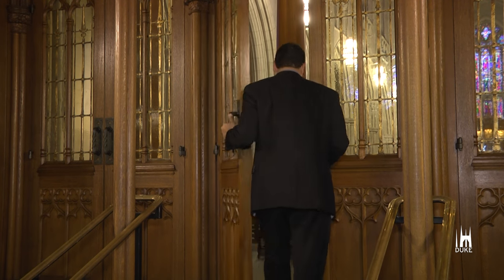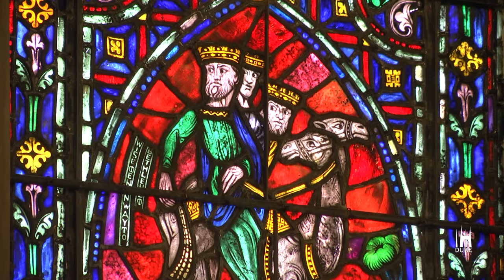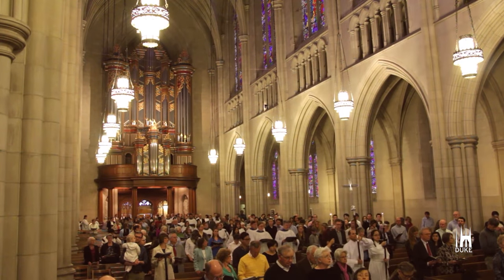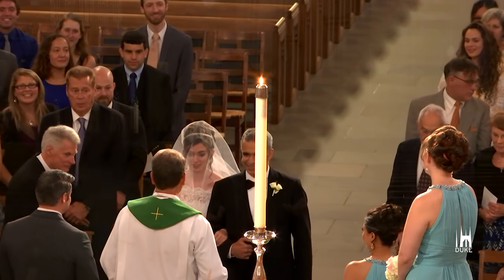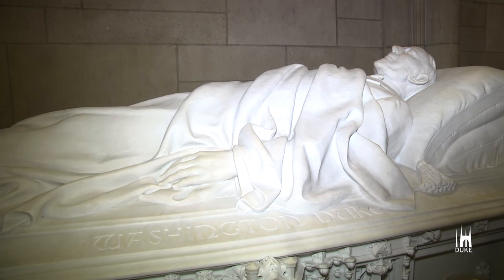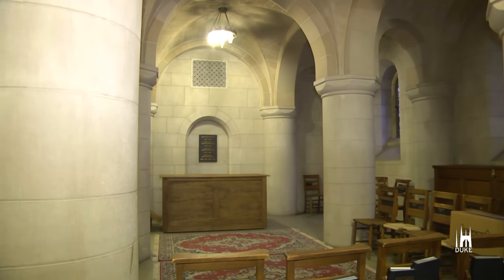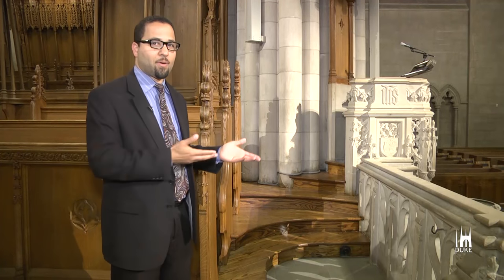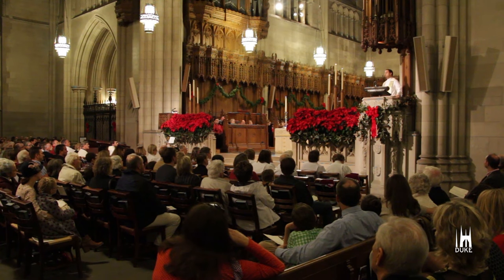A Tour of Duke University Chapel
Explore Duke University Chapel with Dean Luke Powery, who provides unique insight on the pulpit, crypt, Memorial Chapel and other special sections of the beloved building.